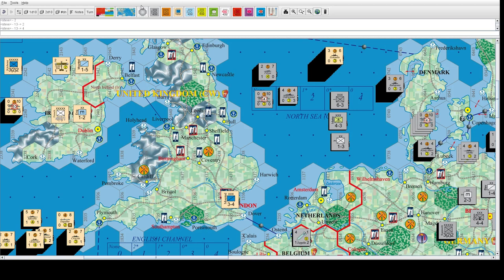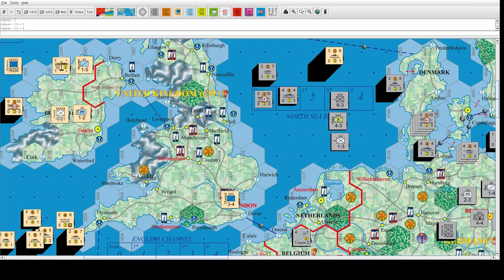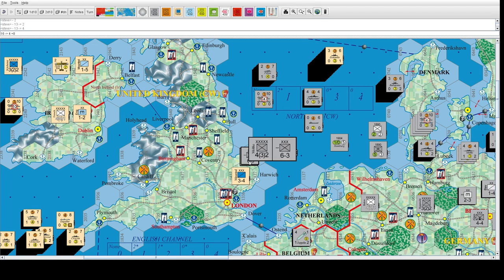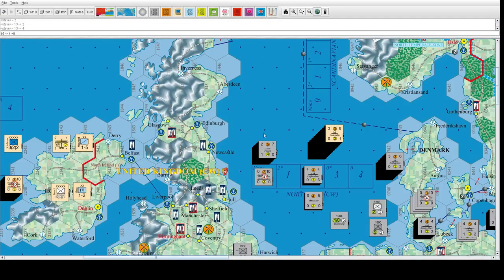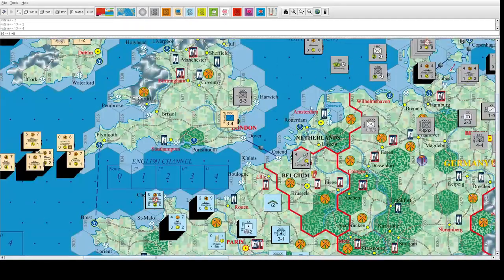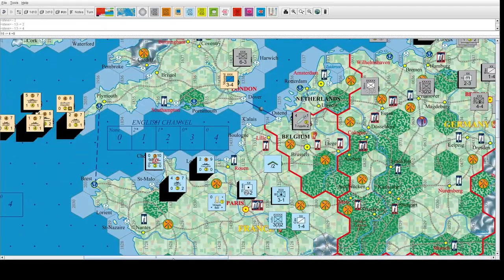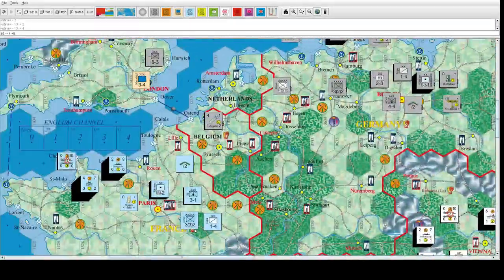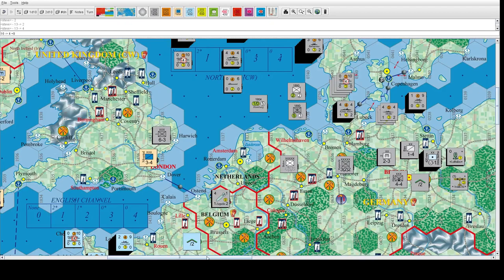Fatal Alliances - Imperial Sealion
In this video we do a mock-up attempt at an 'Imperial Sealion' and consider the constraints, risks, and rewards.  Inspired by a BGG member's ongoing game where it appears a successful capture of London has occurred.

Not necessarily an indication of increased FA coverage on the channel but something fun to look at.